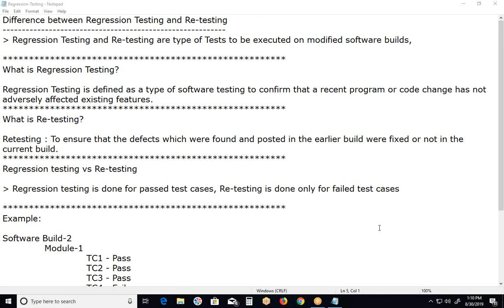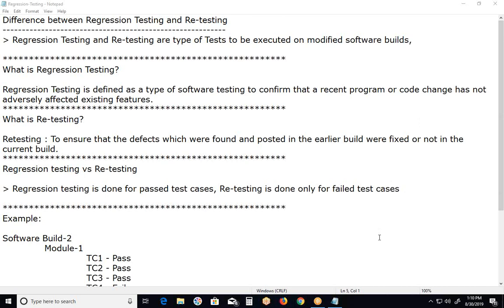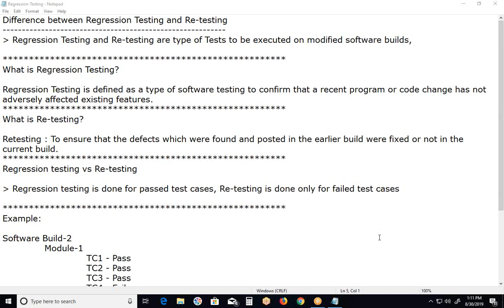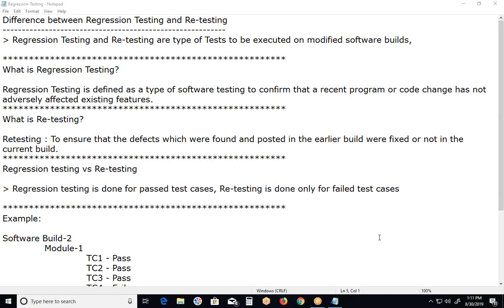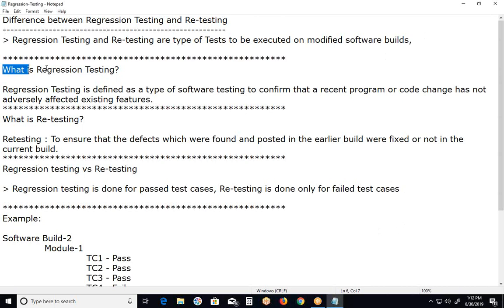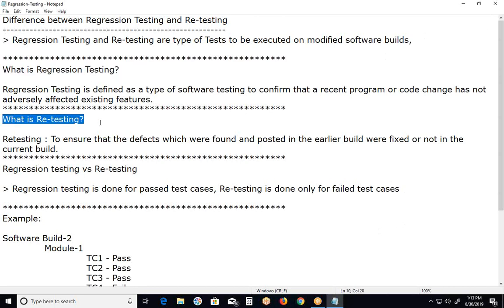Difference between Regression Testing and Re-testing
.Regression Testing and Re-testing are type of Tests to be executed on modified software builds,

.Regression testing can be done in parallel with re-testing. Re-testing is of high priority so it’s done before the regression testing.

.Regression testing test cases can be automated and re-testing the test cases cannot be automated.

Regression Testing is defined as a type of software testing to confirm that a recent program or code change has not adversely affected existing features.

Regression Testing is nothing but a full or partial selection of already executed test cases which are re-executed to ensure existing functionalities work fine.

What is Re-testing?

Retesting : To ensure that the defects which were found and posted in the earlier build were fixed or not in the current build.

Retesting is running the previously failed test cases again on the new software to verify whether the defects posted earlier are fixed or not.

Regression testing vs Re-testing

.Regression testing is done for passed test cases, Re-testing is done only for failed test cases

.Regression testing checks for unexpected side-effects, Re-testing makes sure that the original fault has been corrected

.The purpose of Regression Testing is that new code changes should not have any side effects to existing functionalities, Re-testing is done on the basis of the Defect fixes

Software Build-2
 TC4 - Re-Testing
 TC-3, TC-4 and TC7- Regression Testing